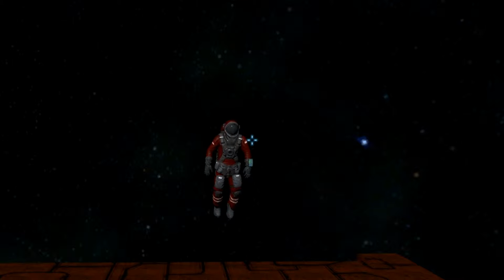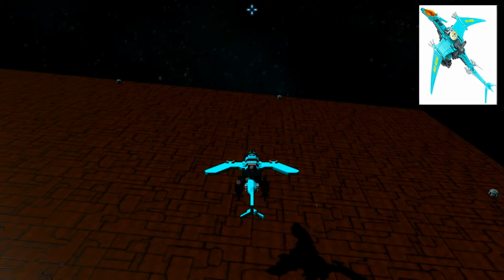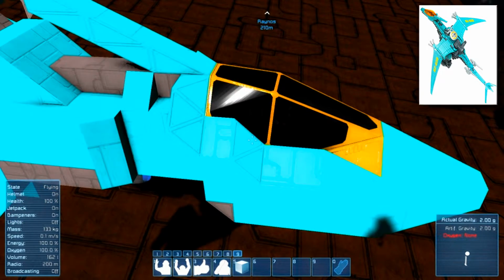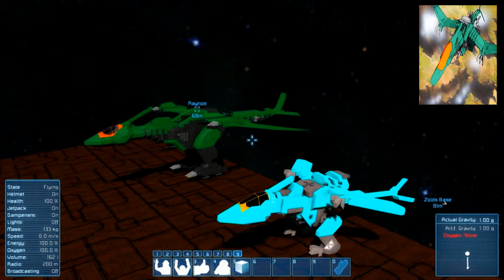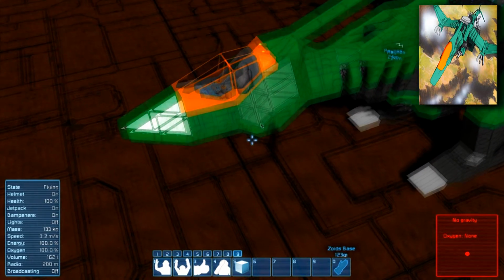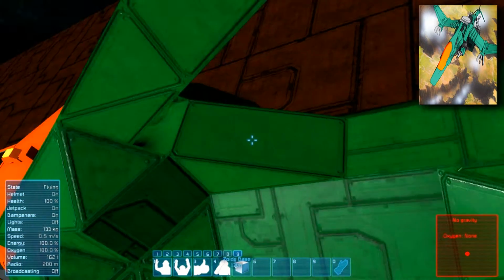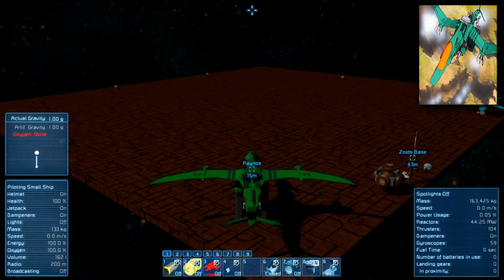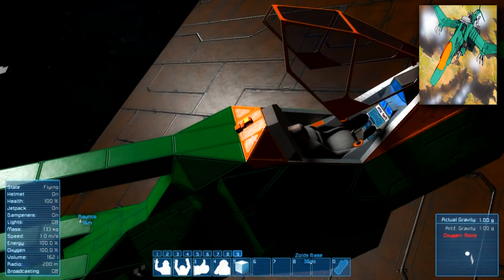Zoids in Space: Blitz Team Raynos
Gamertags: (caps sensitive)
PSN: Khrono83
Steam: khrono83
Minecraft: Khrono_Mclovin